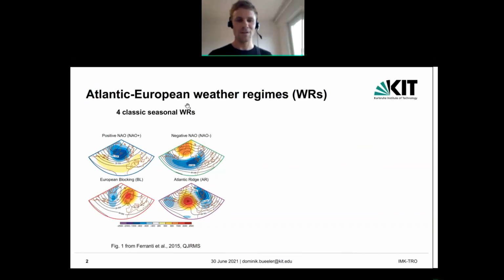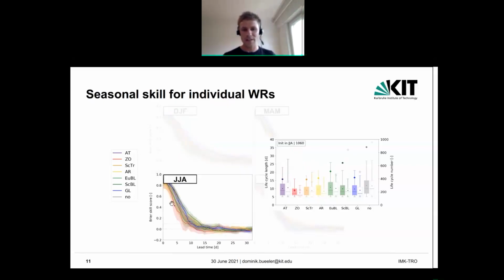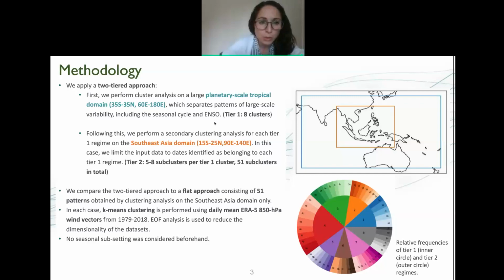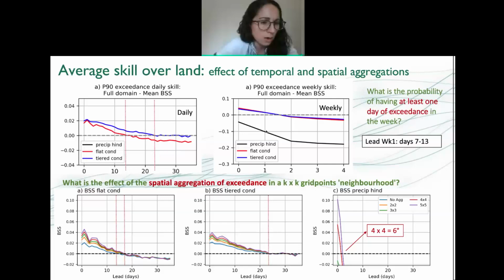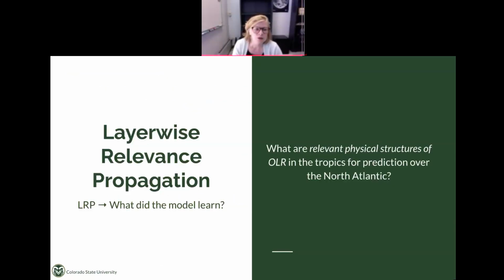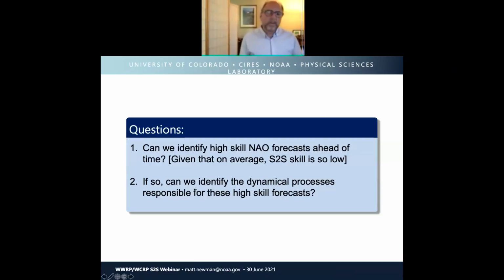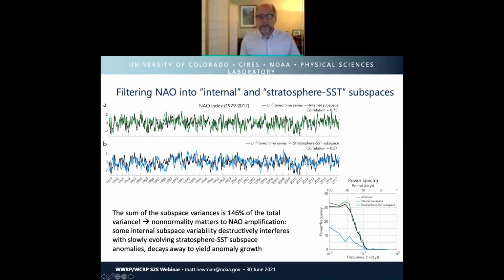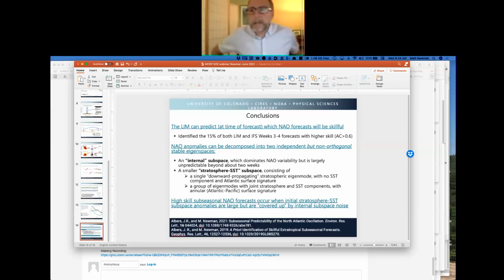[S2S Webinar Series] WWRP/WCRP S2S Webinar_June 2021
▶ Program
1. Year-round sub-seasonal forecast skill for Atlantic-European weather regimes (Dominik Büeler)
2. Weather regimes in Southeast Asia: Sub-seasonal predictability of the regimes and the associated high impact weather (Paula Gonzalez)
3. Subseasonal Forecasts of Opportunity Identified by an Explainable Neural Network (Kirsten Mayer)
4. Subseasonal predictability of the North Atlantic Oscillation (Matt Newman)